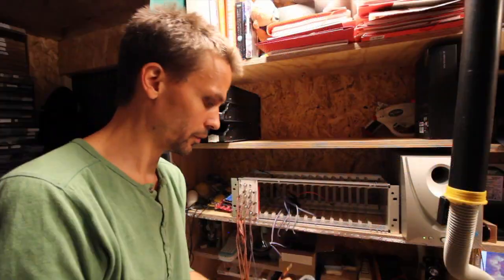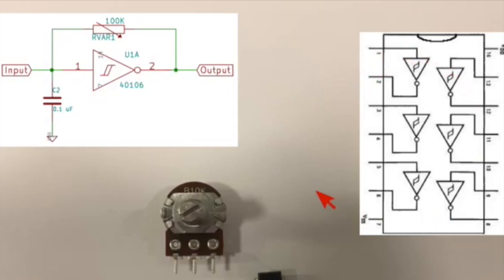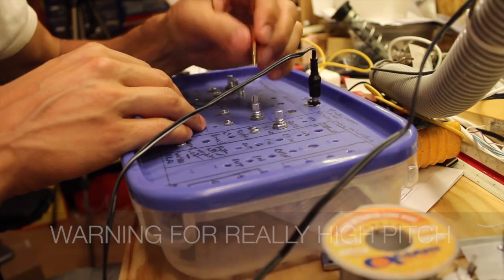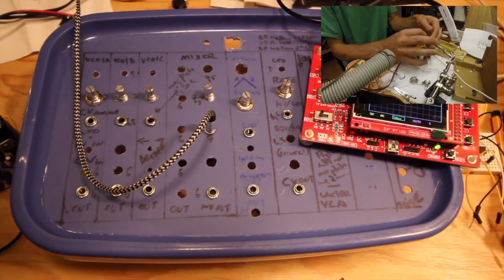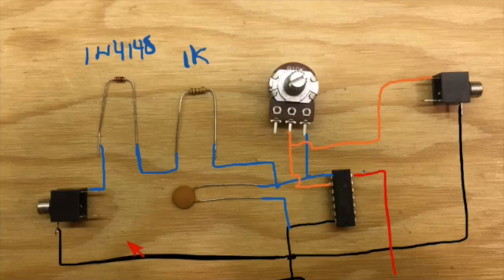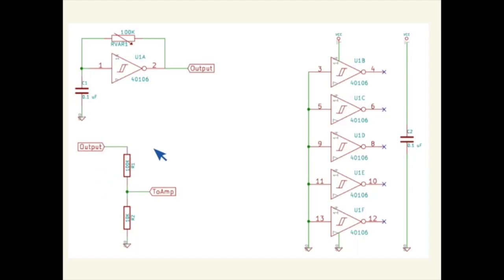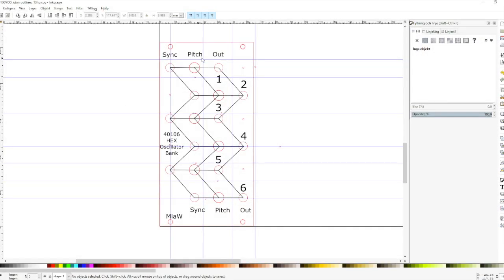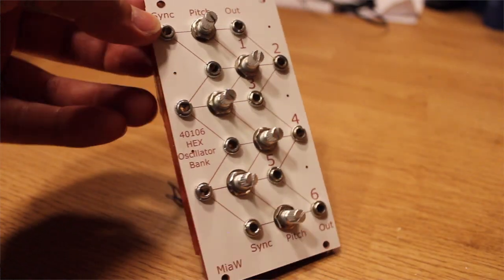40106 Hex Oscillator Bank - DIY Modular in a Week 1.1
Day 1: VCOs
Part 1: 40106 Hex (6) Oscillator Bank
Difficulty: Easy
Price: ~13$. Mostly for panel components, with 6 potentiometers and 12 jacks...

The first module I build is an oscillator bank with 6 square wave oscillators that can be used both as audio signal, and as CV, gate and clock signals. All with the help of one little chip. The Hex Schmitt Inverter 40106. Which has six inverters in it, that we can build the 6 oscillators around.  An easy build that due to its high amount of potentiometers and jacks becomes "pricey" at 13$ ;)

Link to ALL the files for all the episodes as they become available

Link to 100 3.5mm 1meter cables for 45$ on aliexpress. This is the most cables for least price I found:

Link to oscilloscope:

If you havent already here are som links to get some starting kits with resistors and capacitors:
Resistor kits, for multiple number of multiple values of resistors:

Capacitor kits, make sure to buy both Electrolytic packs and Cheramic packs for values for most of the projects in this series.